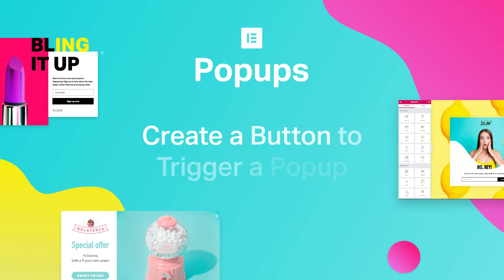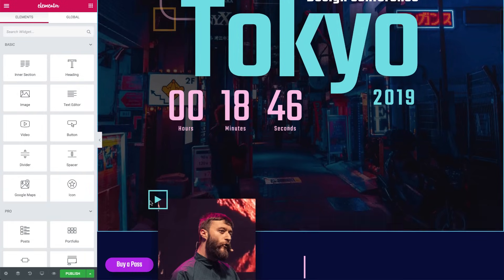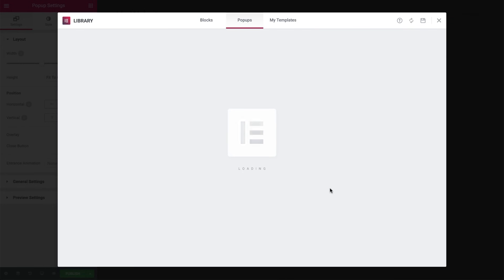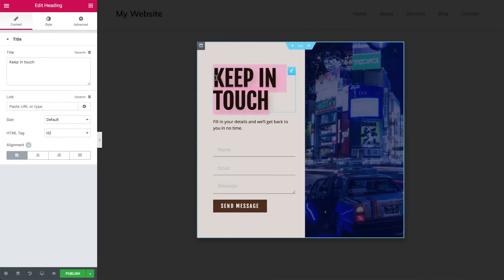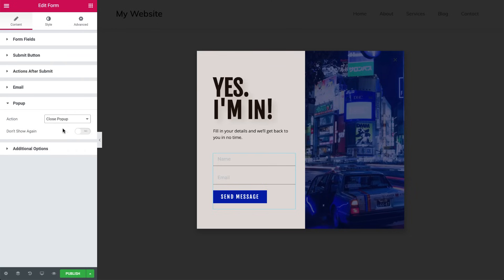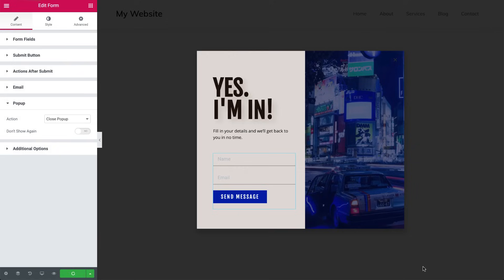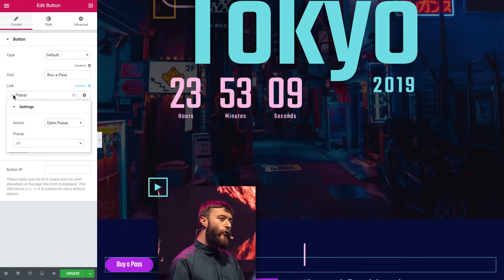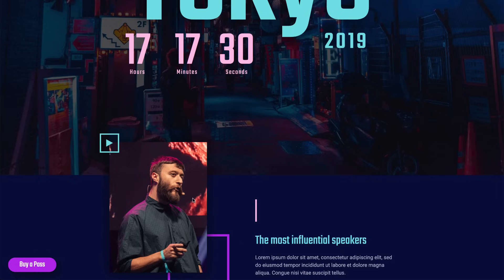Create a Button to Trigger an Onclick Popup in Elementor [PRO]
In this 'onclick popup' tutorial, we will show you how to add a form to a popup, trigger it with the click of a button, and close upon clicking the "Submit" button of the form, all using Elementor's Popup Builder.